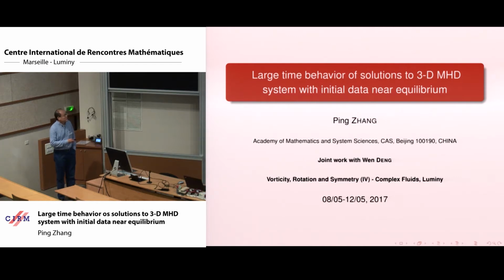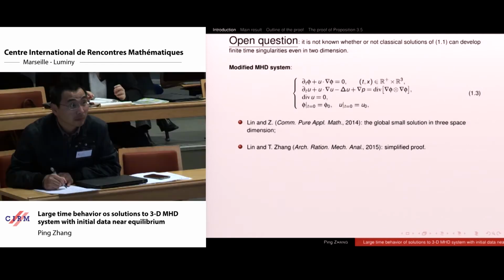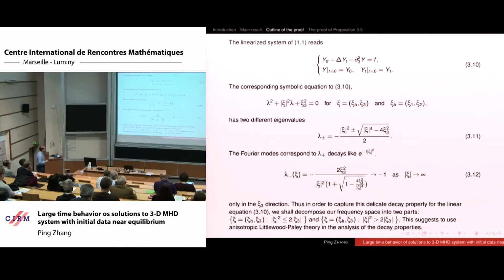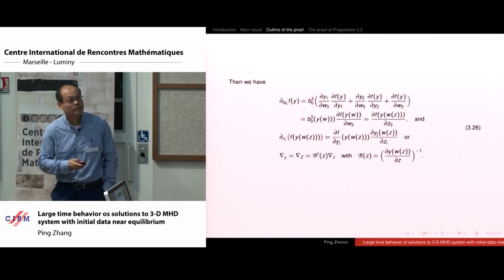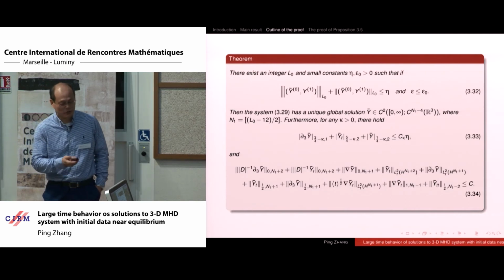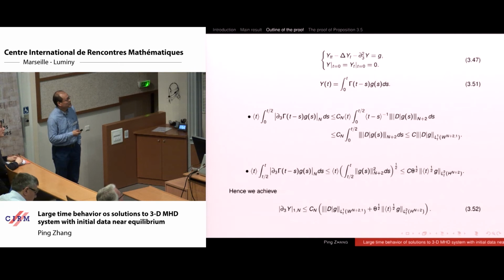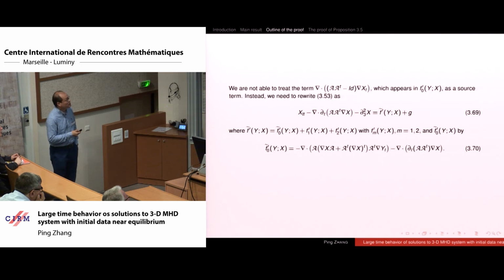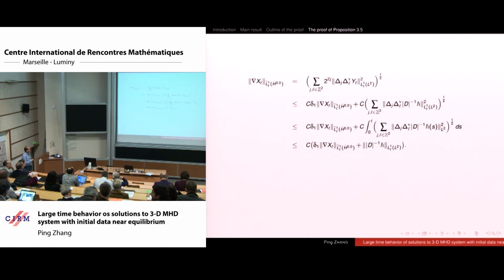Ping Zhang: Large time behavior os solutions to 3-D MHD system with initial data near equilibrium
Abstract: Given initial data (b0,u0) close enough to the equilibrium state (e3,0), we prove that the 3-D incompressible MHD system without magnetic diffusion has a unique global solution (b,u). Moreover, we prove that (b(t)−e3,u(t)) decay to zero with rates in both L∞ and L2 norm. (This is a joint work with Wen Deng).

Recording during the thematic meeting : "Vorticity, Rotation and Symmetry (IV) - Complex Fluids and the Issue of Regularity" the May 11, 2017 at the Centre International de Rencontres Mathématiques (Marseille, France)